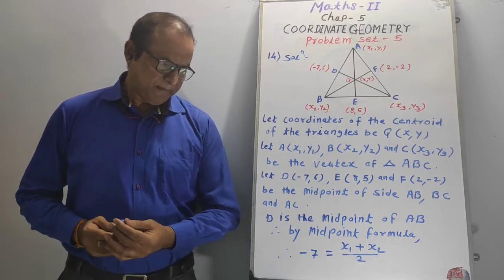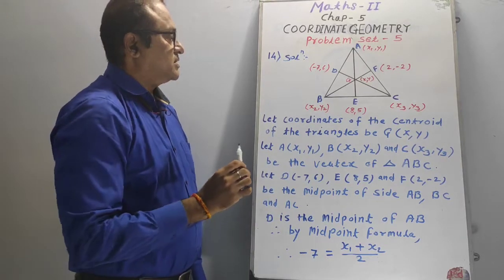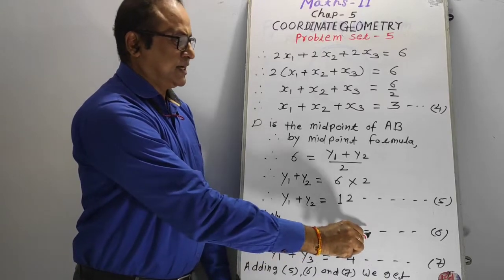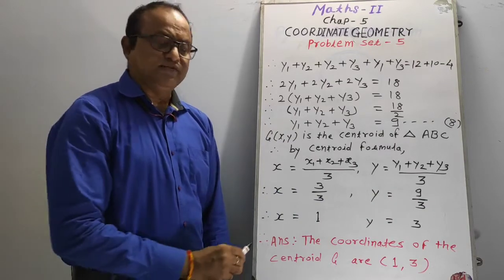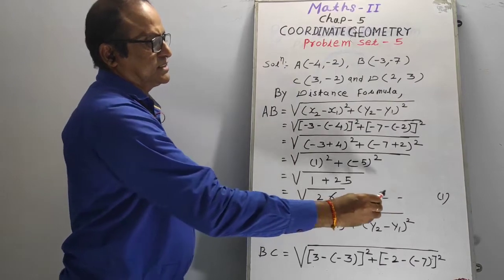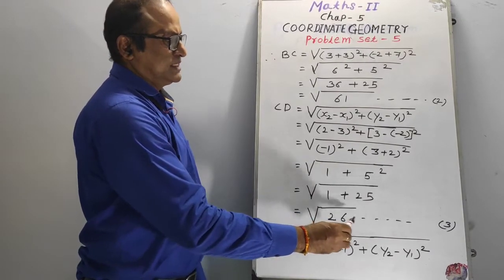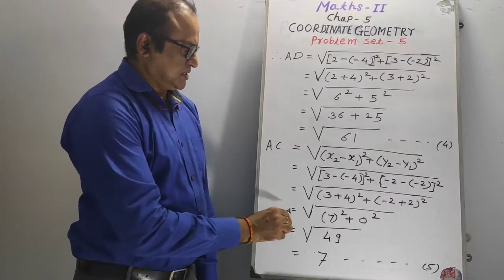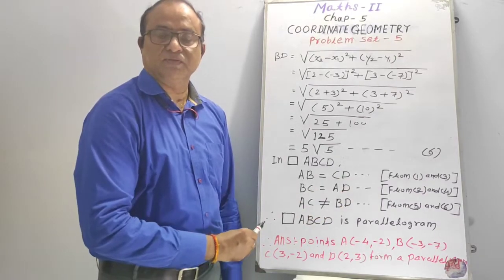Class 10 | Maths-2 | Chapter-5 : COORDINATE GEOMETRY | Problem set 5(By Yogesh Keni)